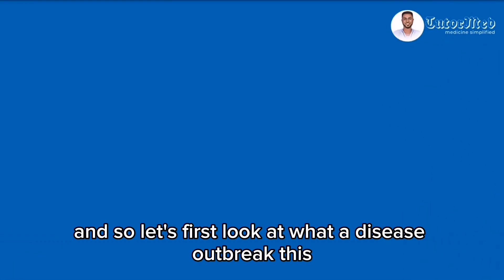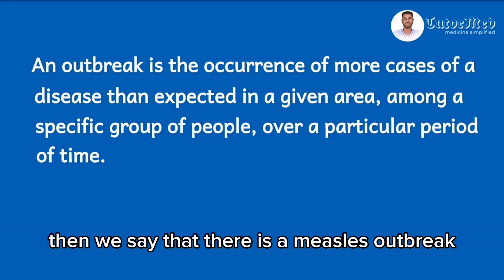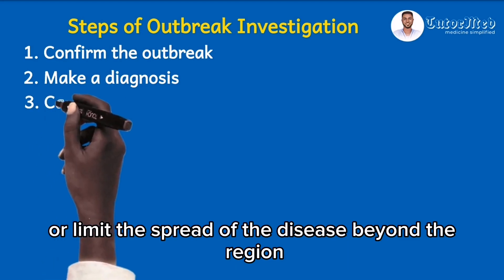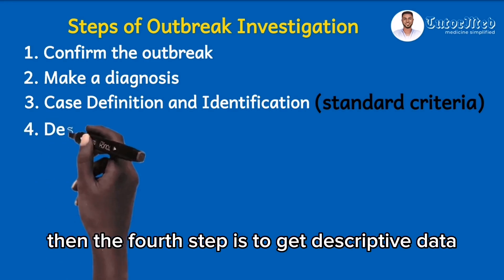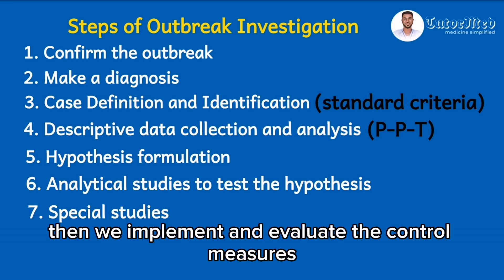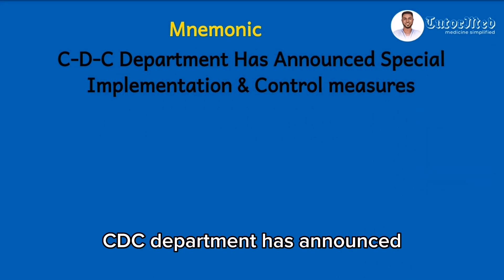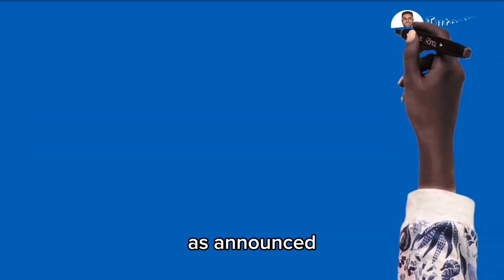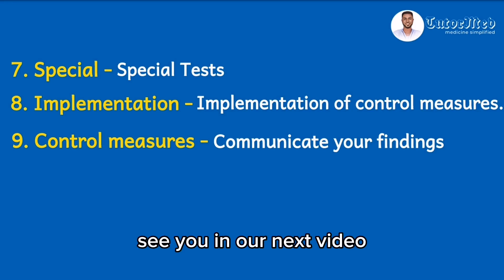Uncover the Secret to Easily Memorizing Disease Outbreak Management | Public Health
This video is our first lecture in public health and shows us how to memorize the major steps of Disease Outbreak Investigation and Management with  a lovely mnemonic
And it's been made so so simple! :)